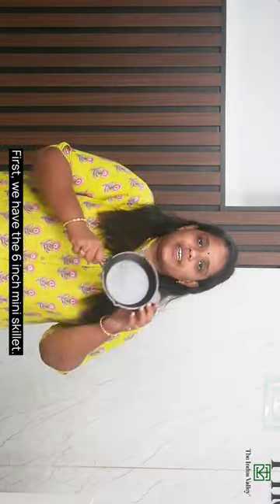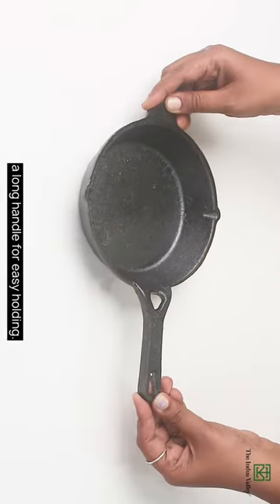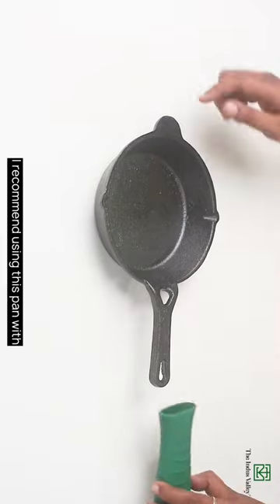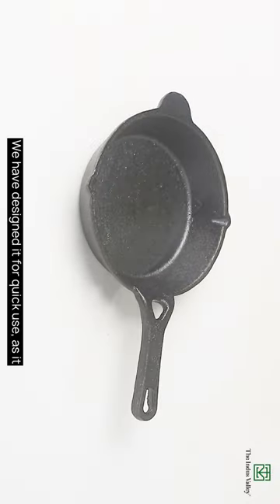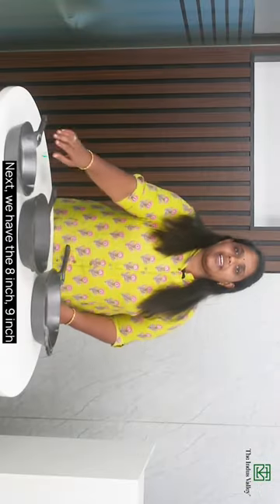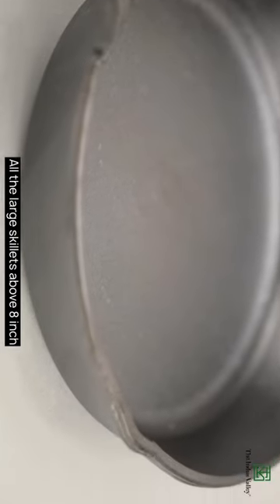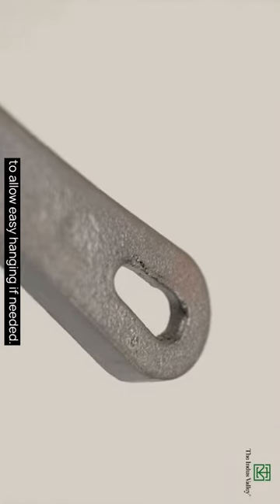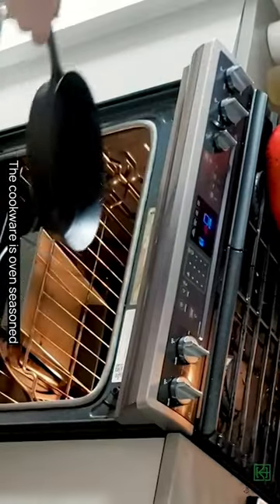Types of The Indus Valley's Cast Iron Fry Pan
*To Get Extra 7% on orders 1199 & above*
The Indus Valley has an impressive range of choices in Cast Iron Fry Pan. Watch here Sareekaa (Manager of New Product Development at The Indus Valley) as she showcases the various types of cast iron fry pans and breaks down their unique features and advantages.

Whether you're a seasoned chef or a home cook, this TIV Test Kitchen video will help you to discover the perfect cast iron fry pan for your cooking needs.